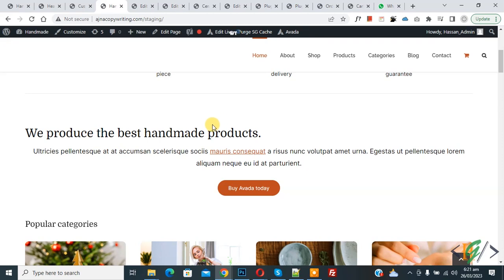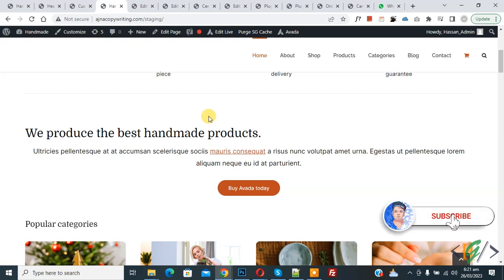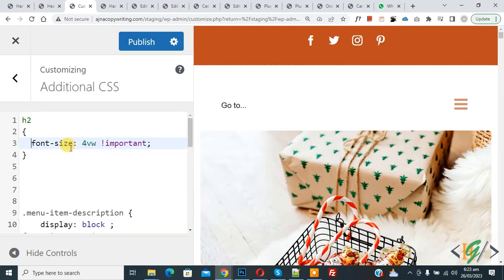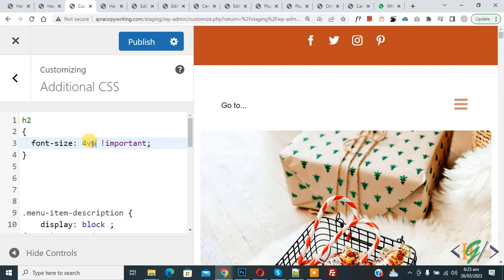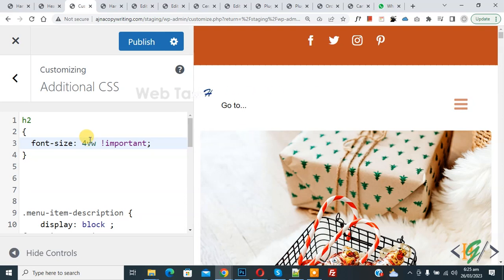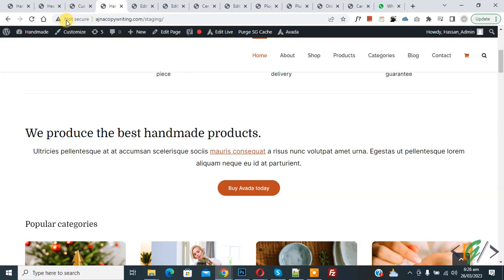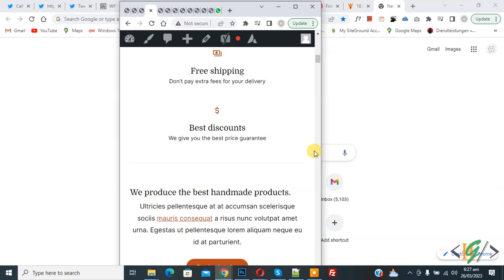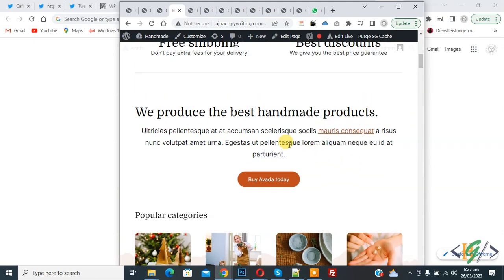How to Change Font Size Depending on Width of Container in Website | PHP | HTML | WordPress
In this website tutorial for beginners you will learn how to change font size depend on width of container in website using custom css. So you can add custom CSS to resize text on webpage in any website e.g html, php or wordpress. So we are using CSS property (Viewport width): The vw is a CSS property, to create responsive typography. The viewport is a browser window size. The “text-size” can be set with a “vw” units and you can find an exact number where the text pretty closely fits the container and doesn’t break as you resize the browser window.

4vw = 4% of viewport width. If the viewport is 100cm wide, 4vw is 40cm.